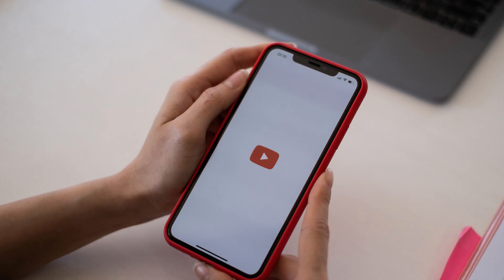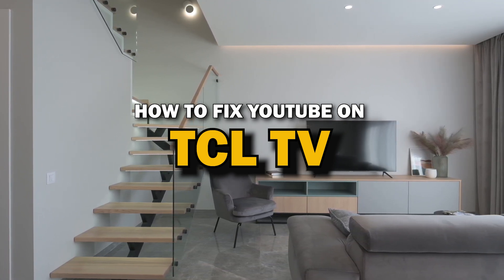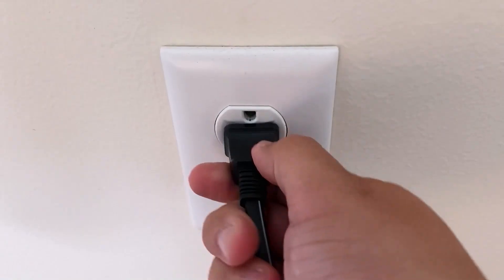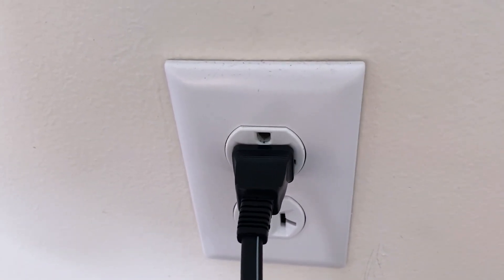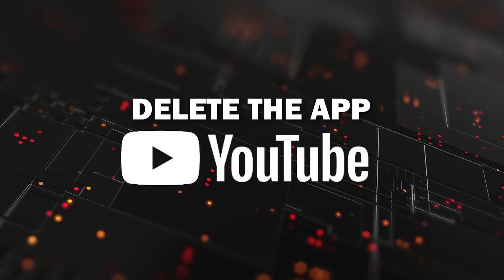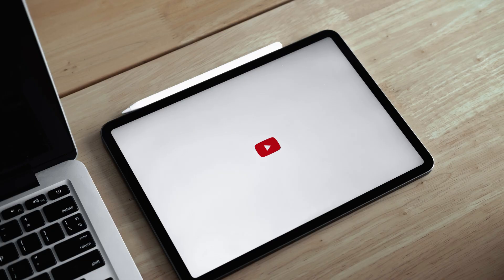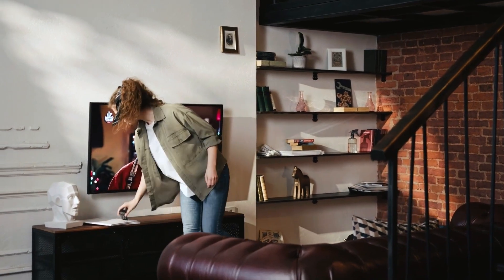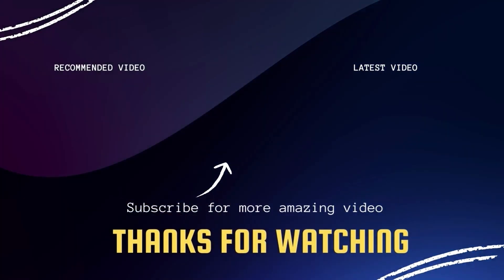Quick Fixes for YouTube Problems on TCL TVs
Struggling to get YouTube working on your TCL TV? In this video, we’ll walk you through some quick and effective fixes for common YouTube problems. Whether YouTube is freezing, buffering, or refusing to load entirely, these troubleshooting steps will help you get back to watching your favorite shows in no time. From refreshing the app to adjusting settings on your TV, we've got you covered with easy solutions you can try at home. Say goodbye to streaming issues and hello to smooth YouTube sessions!